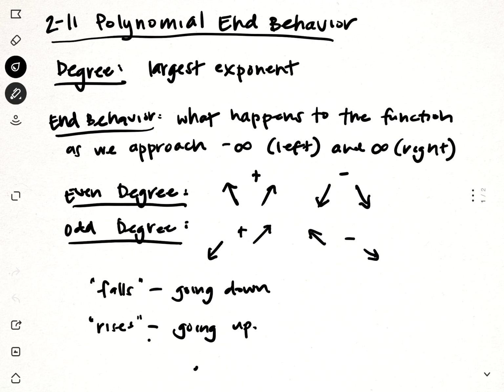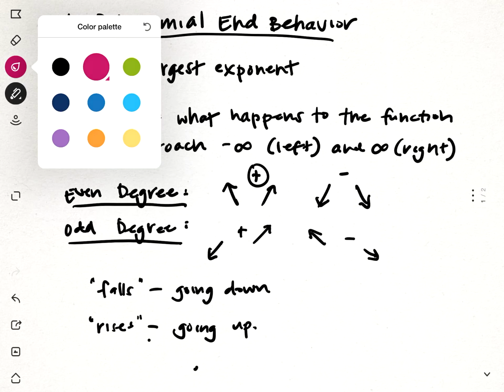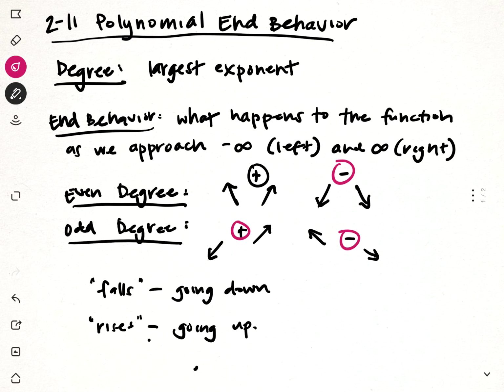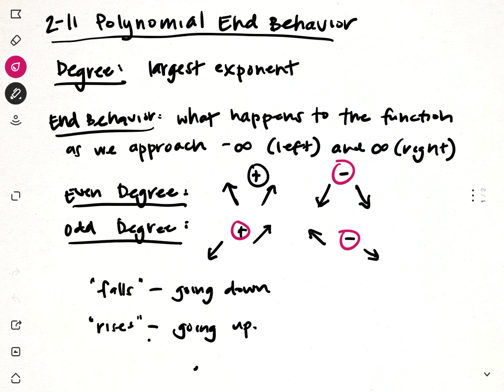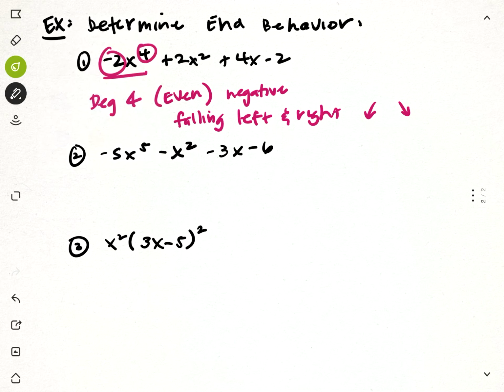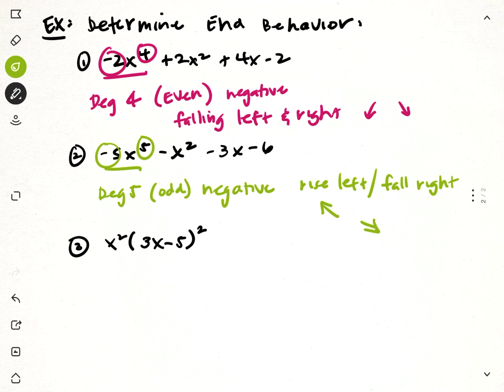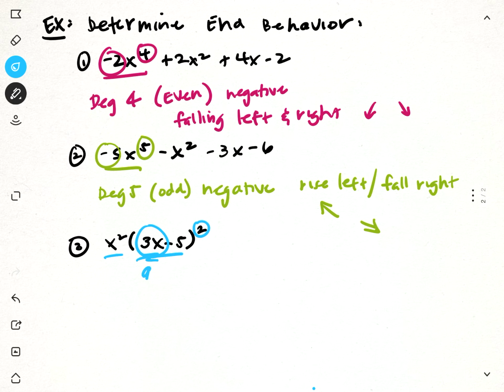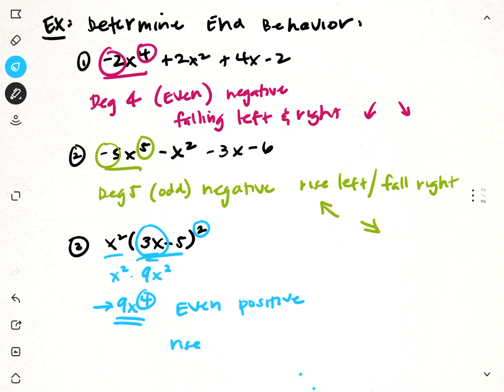2-11 Polynomial End Behavior (Algebra 2)